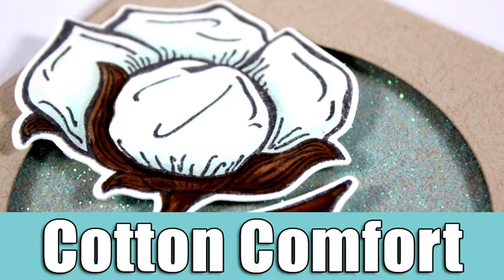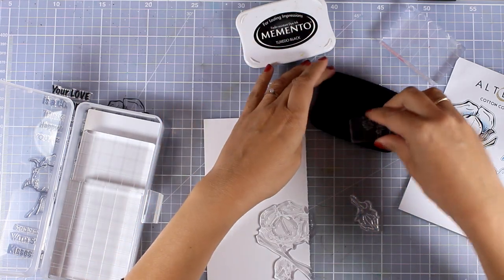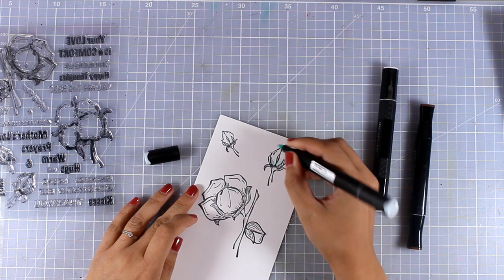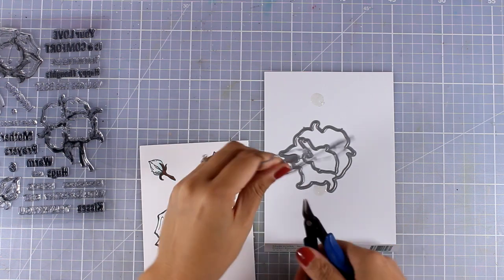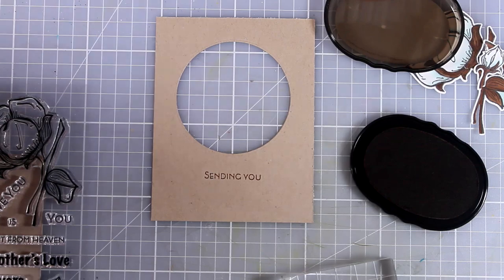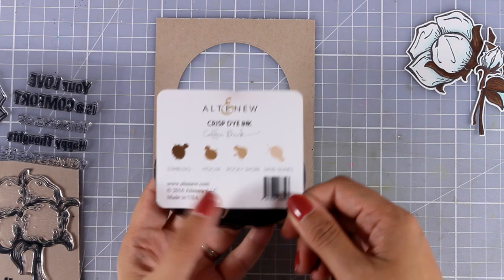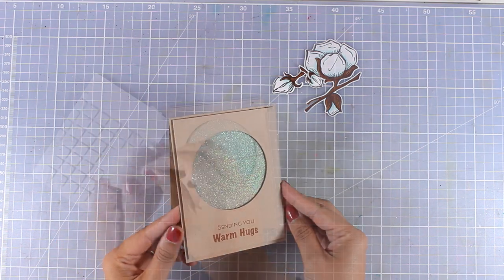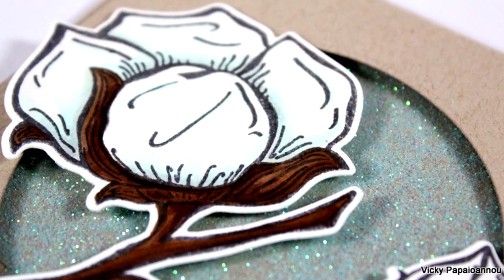Cotton comfort | Altenew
Step by step video on creating a card suing the "Cotton Comfort" stamp set by Altenew. Blog post

• Neenah 100 LB SMOOTH DESERT STORM  Paper Pack 25 Sheets